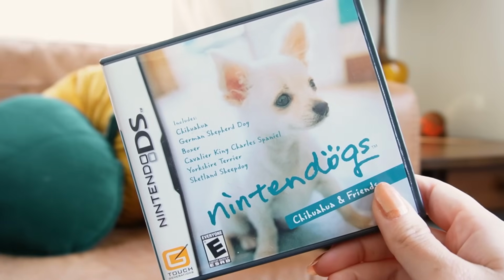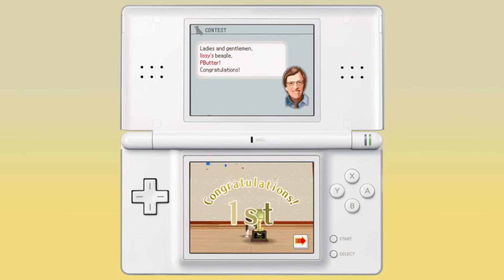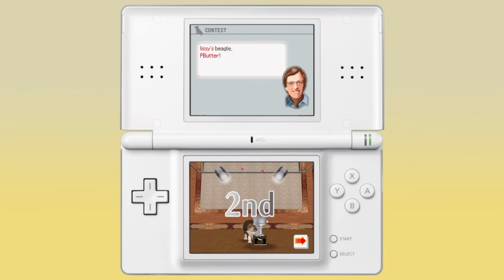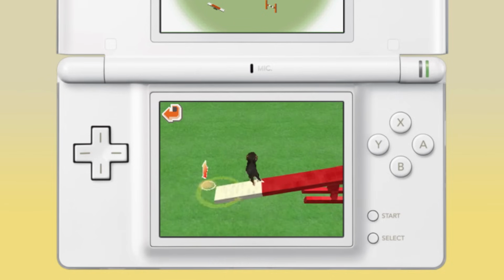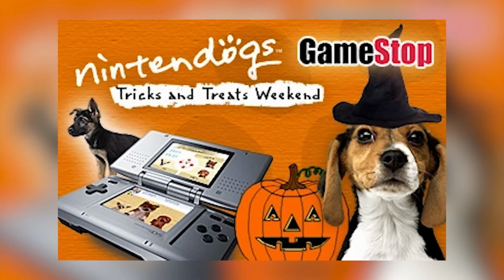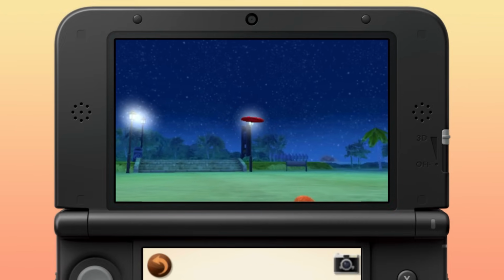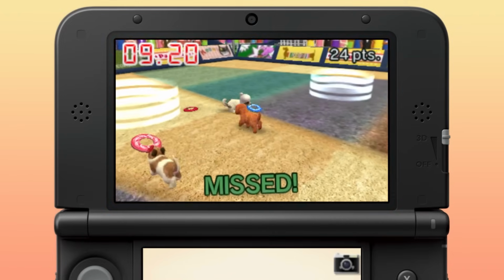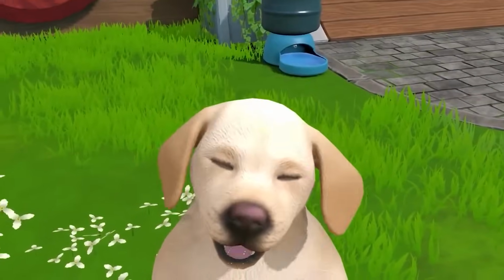Revisiting Nintendogs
Nintendogs took the gaming world by storm in the 2000s, but had a pretty notable fall-off in the 2010s and has yet to release any other titles since 'Nintendogs + Cats'... why is that? Why didn't 'Nintendogs + Cats' see the same success? Well, in this video, I revisit the beloved 'Nintendogs' and its sequel to figure out what could have possibly went wrong, and why this beloved game hasn't had a sequel released on the Switch.

0:00 The concept of Nintendogs
1:37 My Nintendogs: Best Friends playthrough
17:46 Nintendogs' impact
19:29 The sequel: Nintendogs + Cats
28:37 Why isn't Nintendogs on the Switch?
32:59 Outro